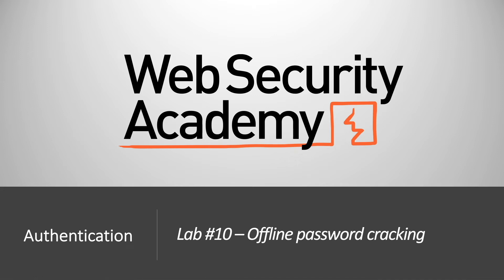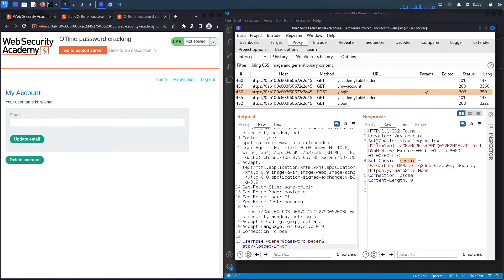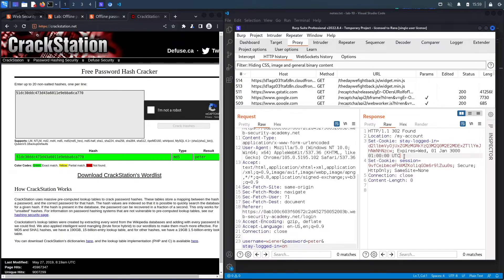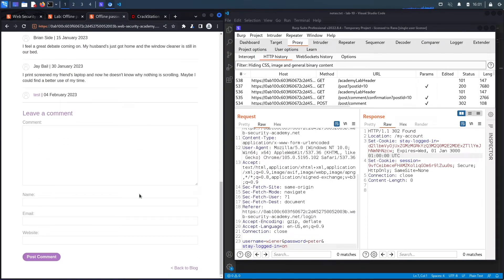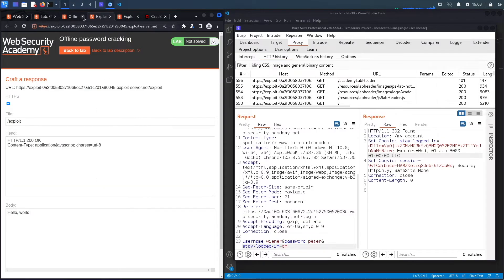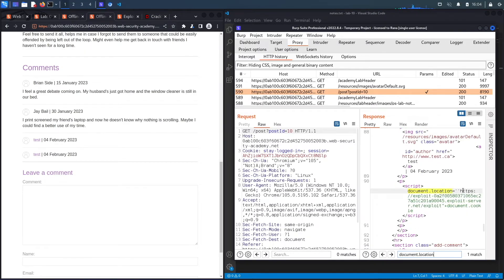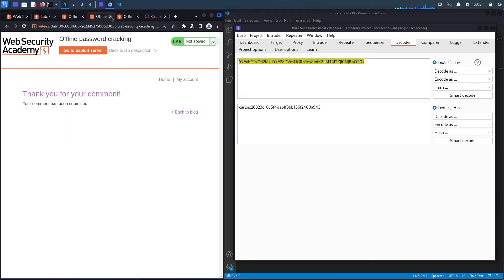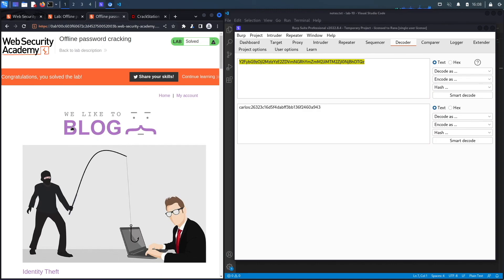Authentication Vulnerabilities - Lab #10 Offline password cracking | Short Version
In this video, we cover Lab #10 in the Authentication module of the Web Security Academy. This lab stores the user's password hash in a cookie. The lab also contains an XSS vulnerability in the comment functionality. To solve the lab, we obtain Carlos's stay-logged-in cookie and use it to crack his password. Then, we log in as carlos and delete his account from the "My account" page.

Your credentials: wiener:peter
Victim's username: carlos